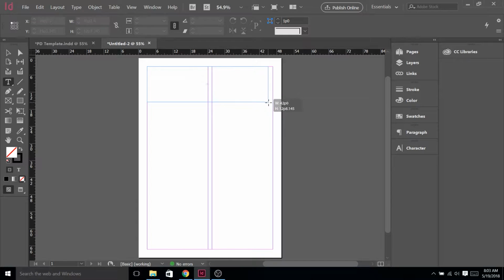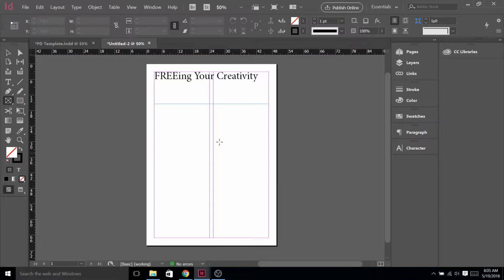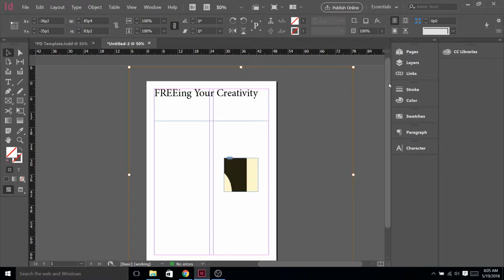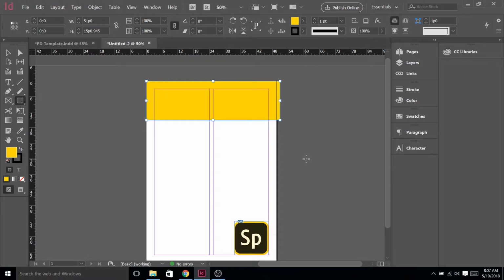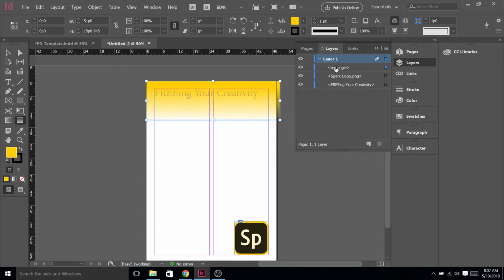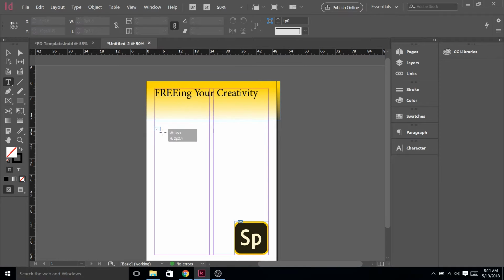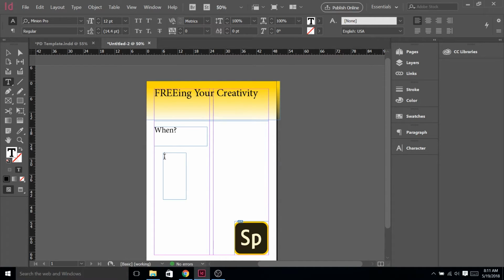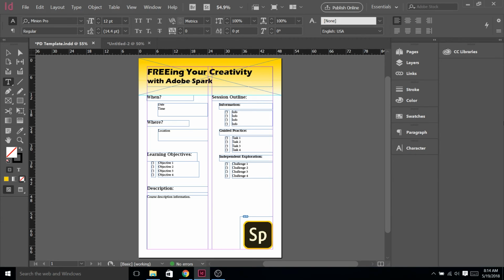PD Training Plan Template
This is a short video on using InDesign to create a simple template for use with any professional development session.